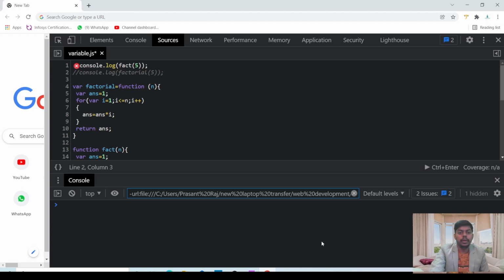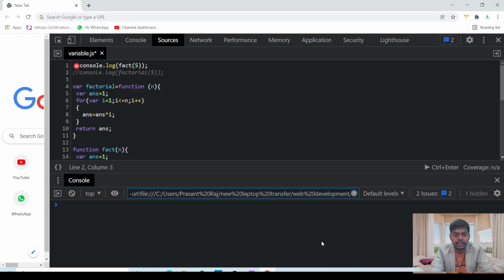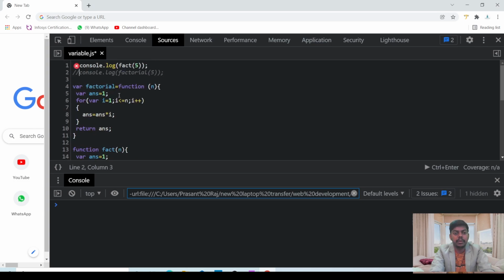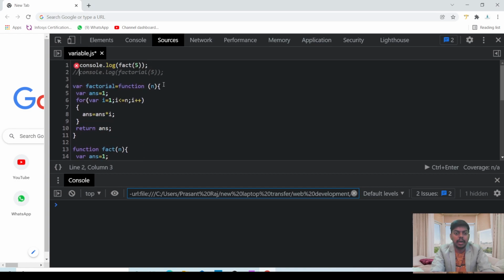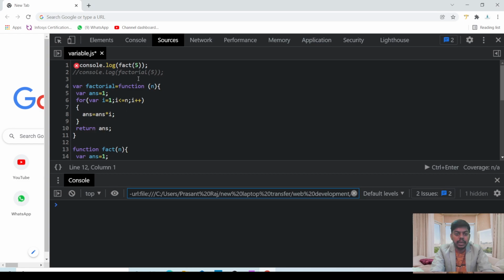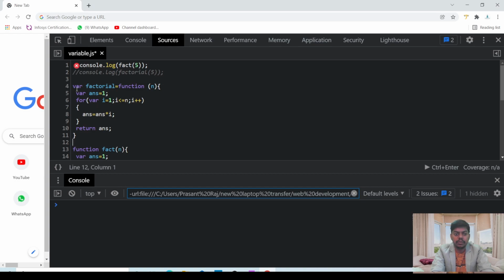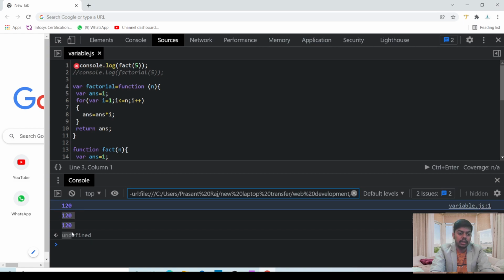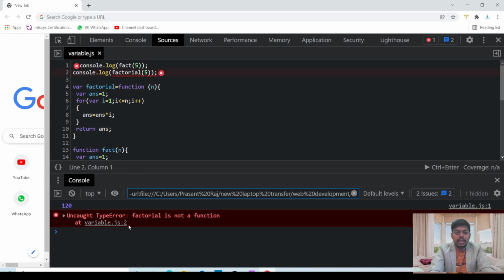lec 19 || Function declaration vs Function expression || javascript || js || webdevelopment